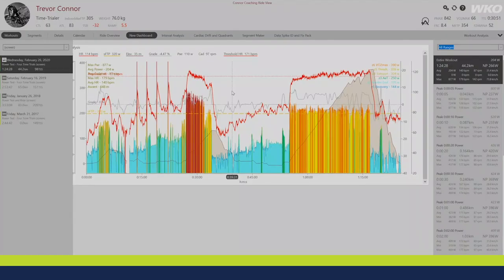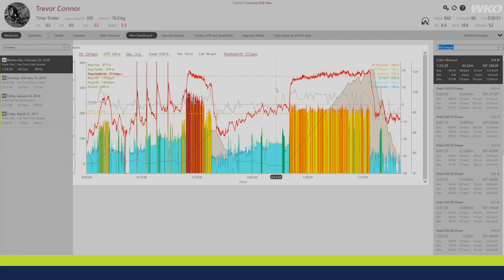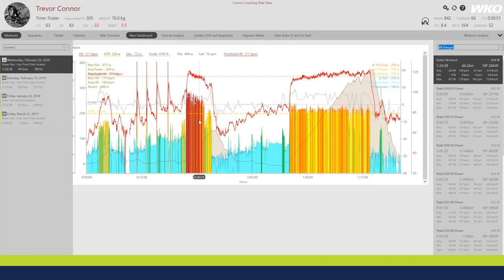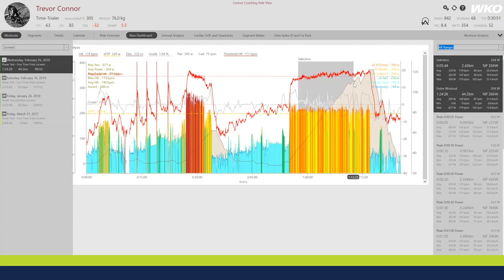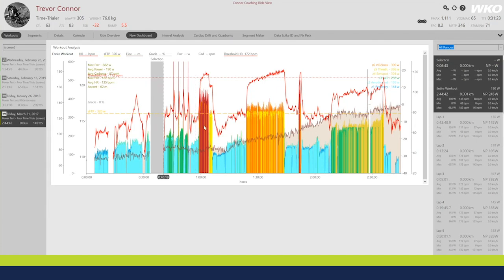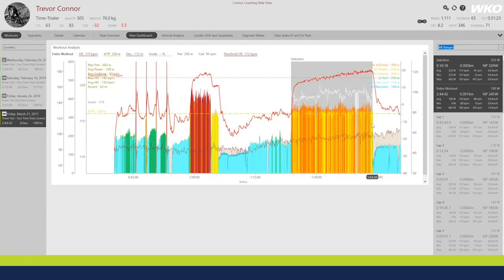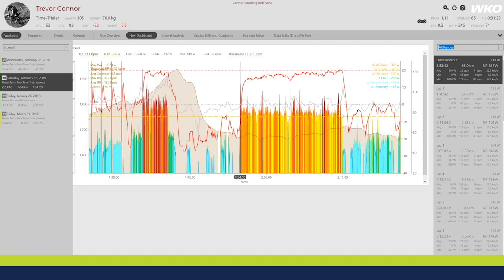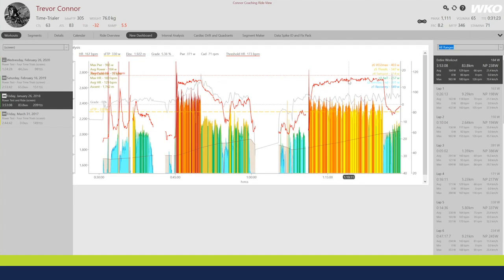Cycling FTP Test Guide | How to Accurately Estimate Functional Threshold Power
The 20-minute power test is one of the most popular ways to estimate your Functional Threshold Power (FTP)—but it’s also one of the most misunderstood. In this episode of Coach’s Corner, Fast Talk Labs coaches Trevor Connor and Ryan Kohler break down multiple real-world test results, showing you how to correctly interpret your data and avoid common mistakes.

What you’ll learn in this video:
- Why simply multiplying your 20-minute average power by 0.95 doesn’t always work
- How heart rate response and steadiness can confirm or invalidate your FTP estimate
- The impact of anaerobic contribution, hydration, sleep, and life stress on test results
- When to trust your numbers—and when to throw the test out and try again
- How rider type (time trialist vs. anaerobic sprinter) affects FTP calculations

By analyzing three different 20-minute tests—including a strong test, a skewed test, and a failed test—Trevor and Ryan demonstrate how coaches determine FTP with accuracy. You’ll learn how to spot false positives, overestimations, and red flags in your own testing data.

👉 For a deeper dive, check out our Workout Lab Forum for additional FTP test discussions, including Trevor and Ryan’s Alpe du Zwift 20-minute FTP test results.